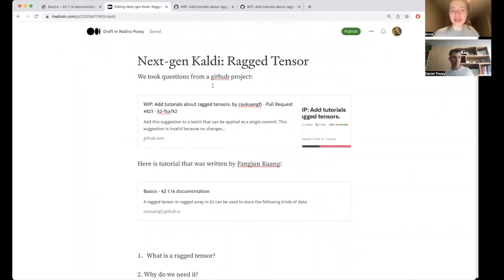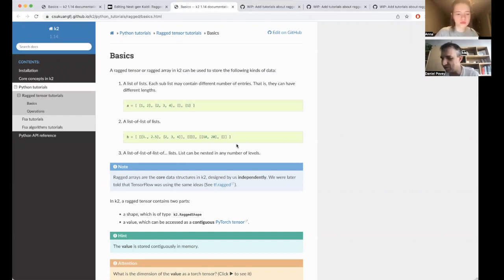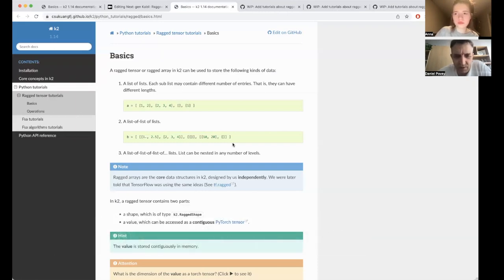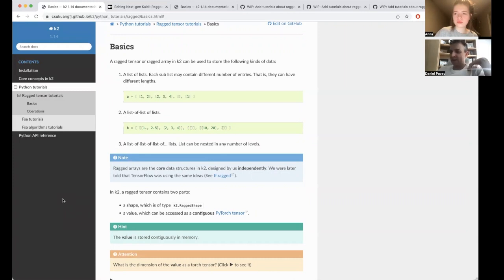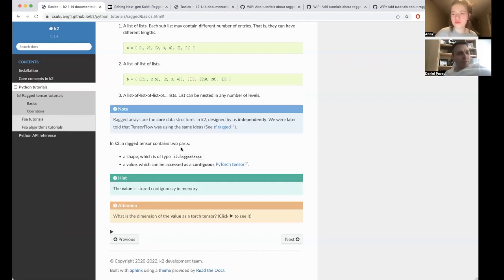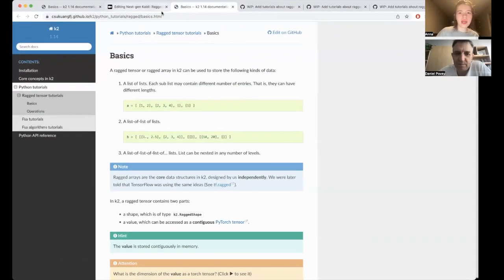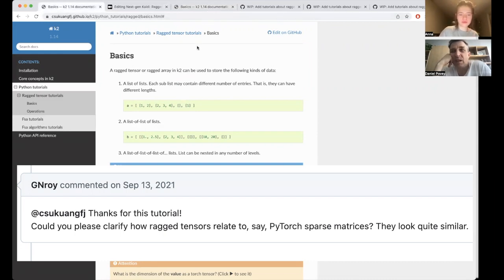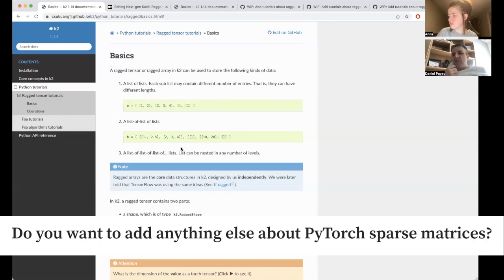#47 Ragged Tensors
0:00 What is a ragged tensor?
0:25 A ragged tensor, it's a kind of data structure.
1:03 The same thing  as the concept of a ragged tensor in TensorFlow.
1:24 In our case, they're most often used to store integers.
1:33 Why do we need ragged tensors?
1:36 The main purpose of K2 was to support finite state transducers.
1:44 Finite state transducers are difficult to support on GPUs.
2:00 Ragged tensor is a convenient data structure for general GPU programming.
2:30 Question about PyTorch sparse matrix from GitHub user.
4:28 In C++ you can use a macro to create kernel on GPU.
05:05 We're using K2 to do lattices.
05:19 K2 is needed during training time.
7:28 Do you want to add anything else about PyTorch sparse matrices?